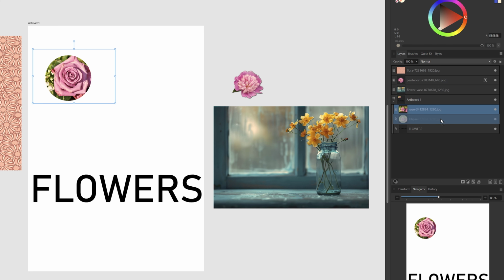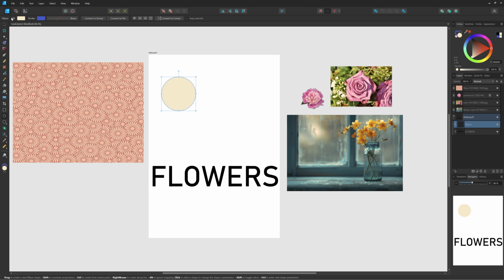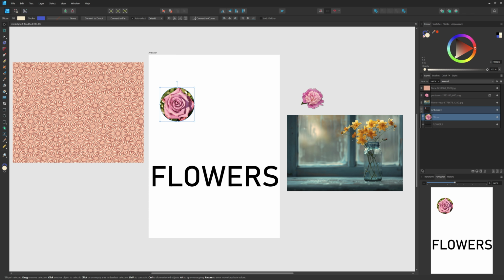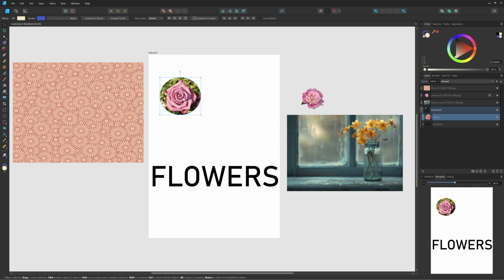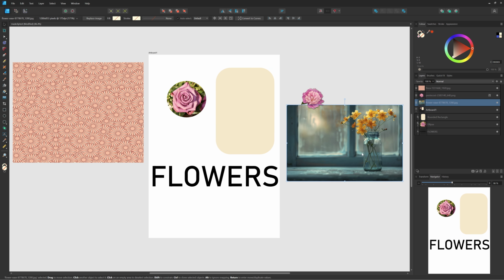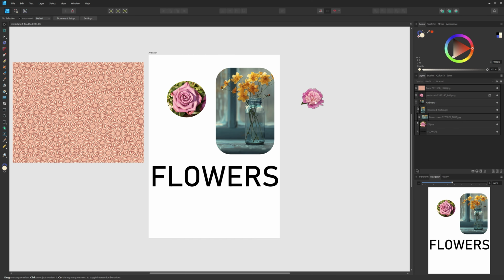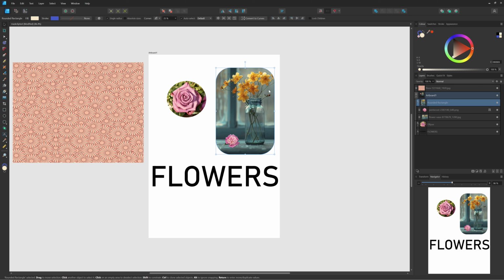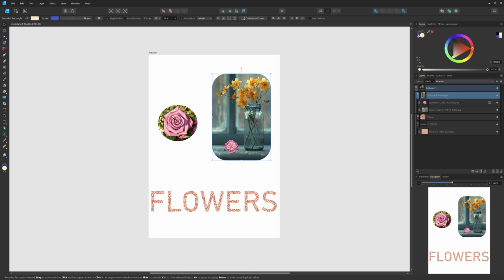How to Use Clipping Masks in Affinity Designer 2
In this tutorial we will take a look at how y ou can use clipping in Affinity Designer 2 on Windows. From pictures, to vectors and even text, you can use all of this as or in a clipping mask.

Editing software: Adobe Premiere Pro and Adobe Photoshop
Editing: Adobe Premiere Pro
Intro & Outro: Adobe After Effects